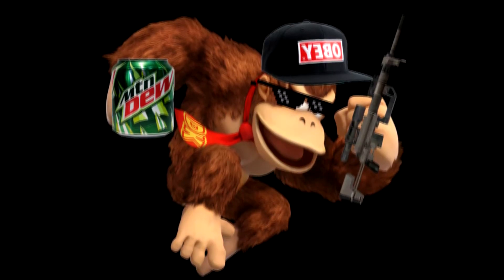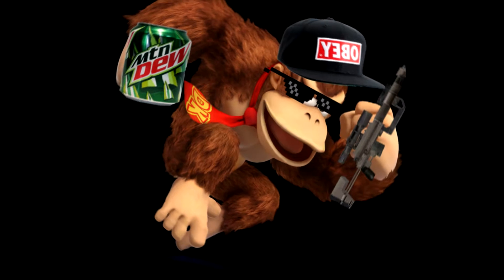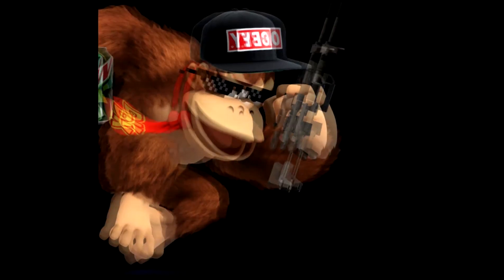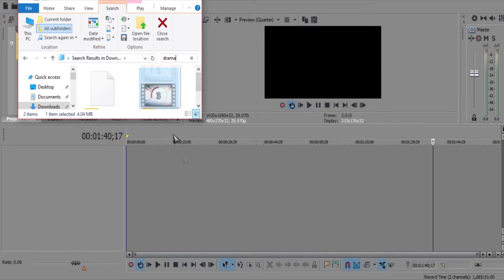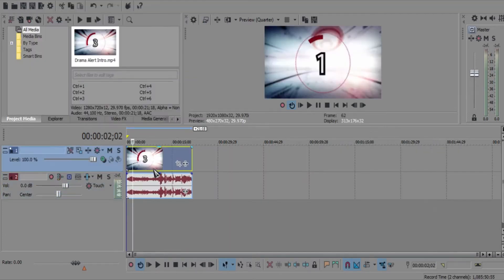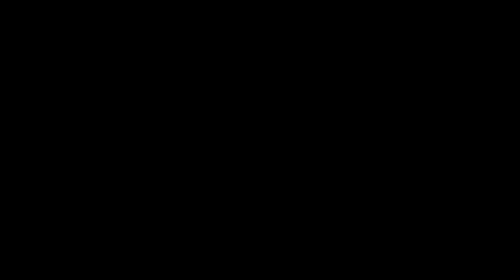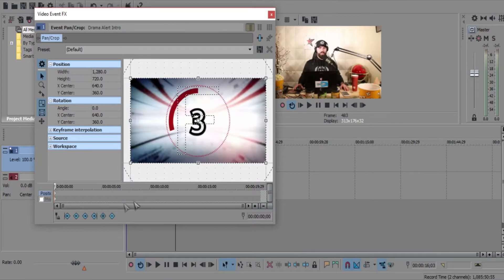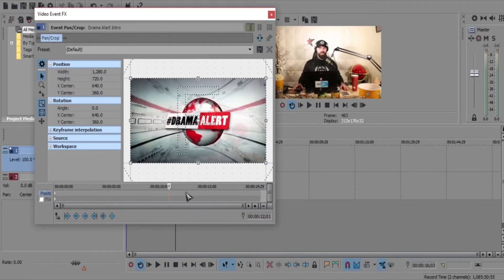How to Zoom In And Out Quickly In Sony Vegas Pro 14!!!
This Will Show You How To Add Them Pan Zooms!!!